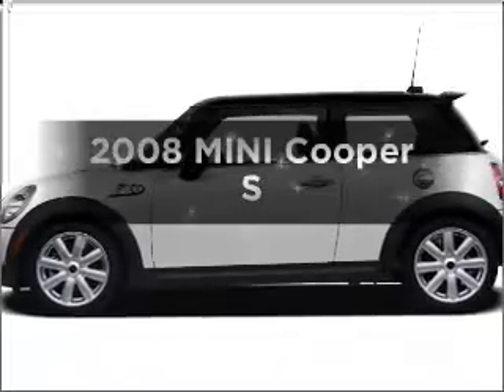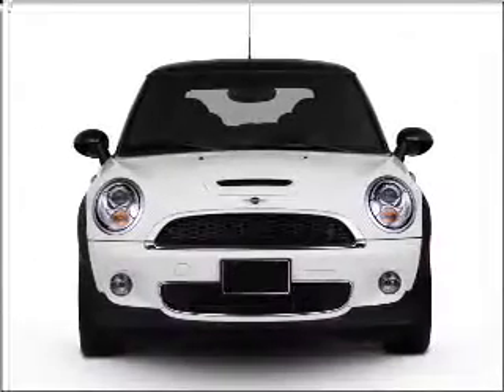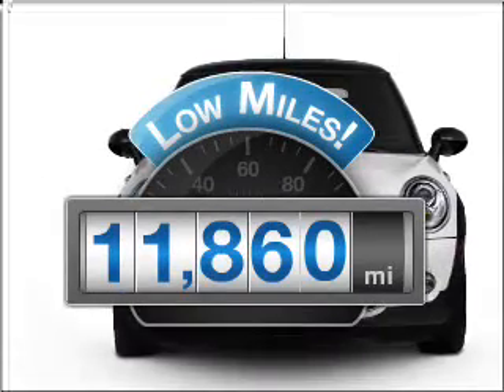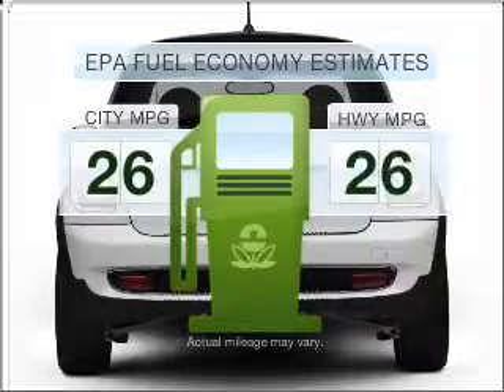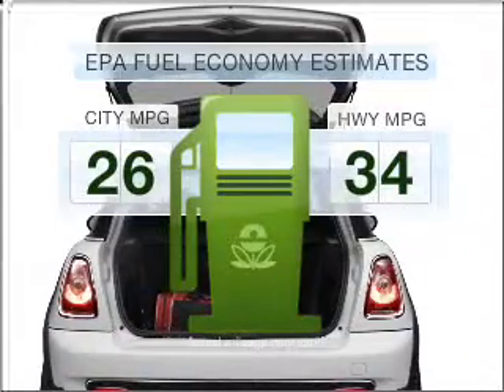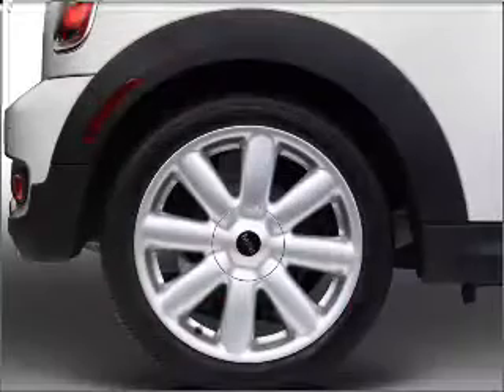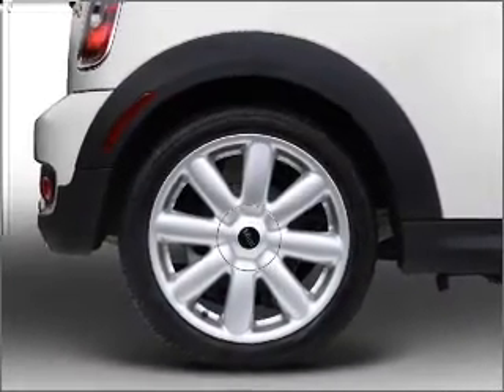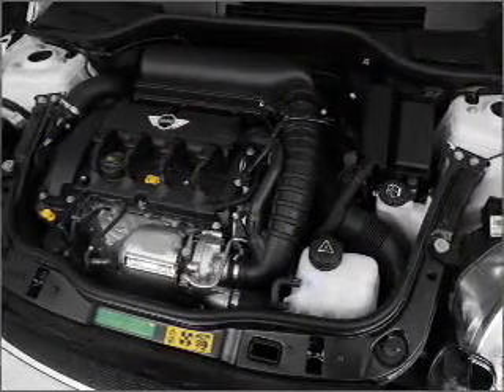2008 MINI Cooper - Wheaton IL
Year: 2008
Make: MINI
Model: Cooper
Trim: S
Engine: 1.6 liter inline 4 cylinder 16 valve
Transmission: 6-Speed Manual
Color: Blue
Mileage: 11860
Address:
1830 E Rooselvent Rd.